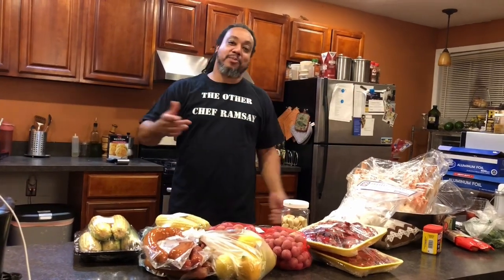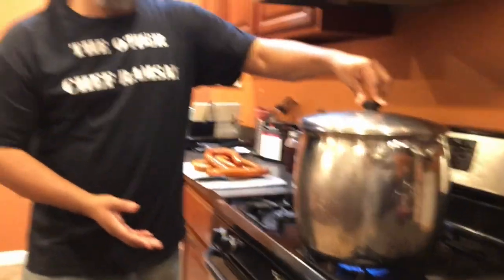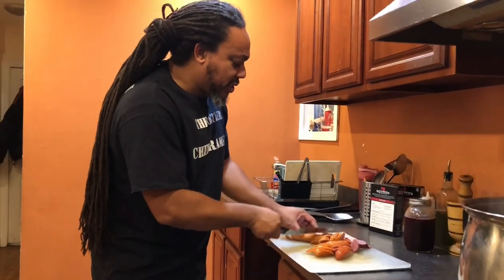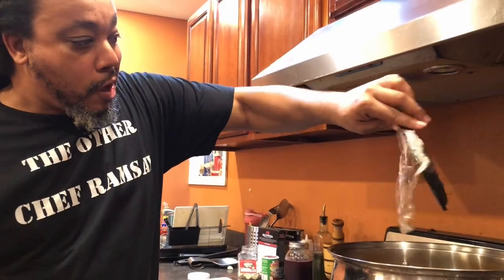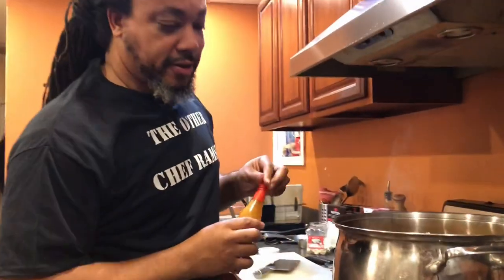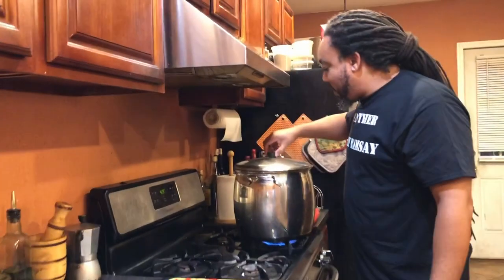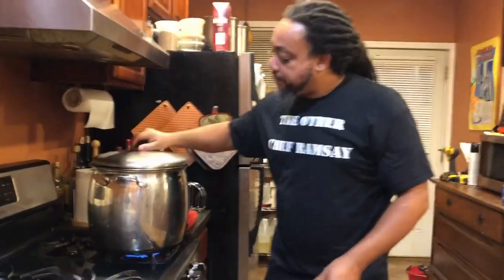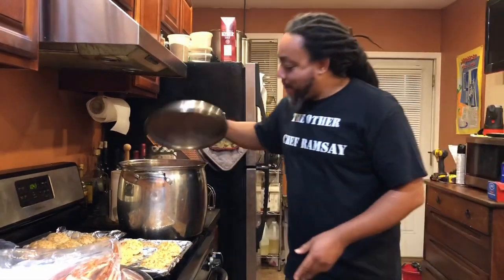Seafood Boil (S2Ep1)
Join me as I kick off the New Year with a scrumptious easy to do Low Country Seafood Boil!